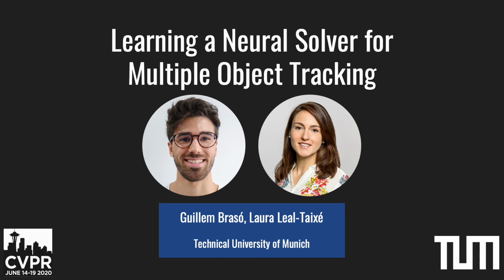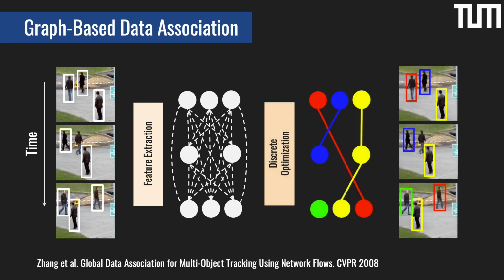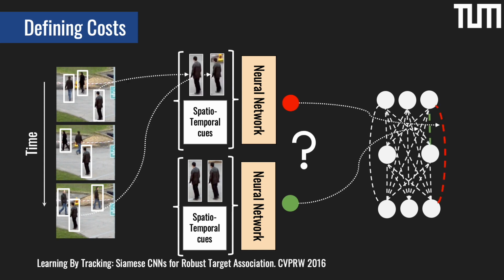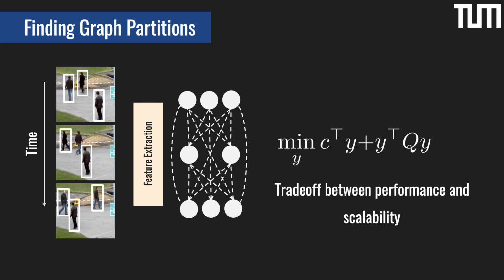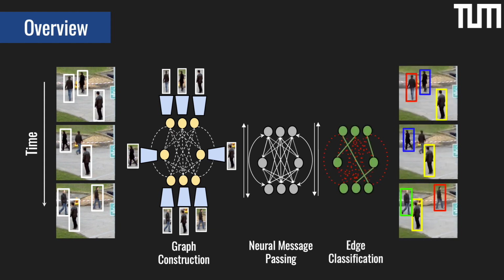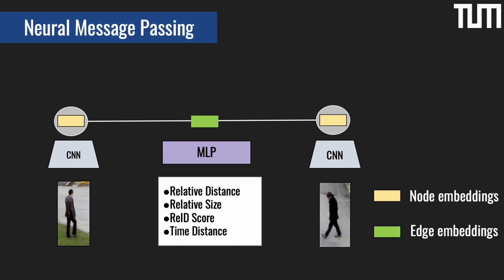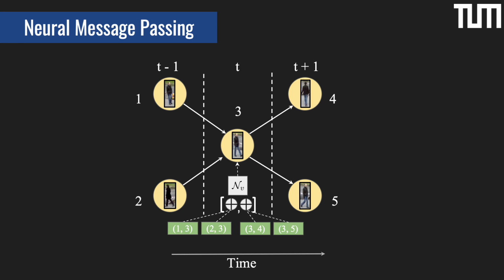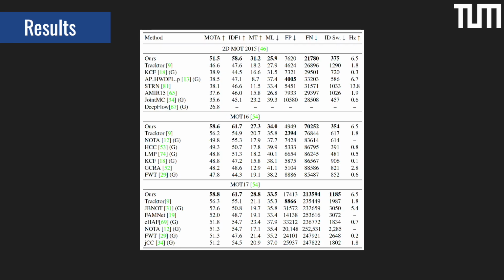Learning a neural solver for multi-object tracking | CVPR' 20 | Guillem Brasó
BTC ⇢ bc1q2r7eymlf20576alvcmryn28tgrvxqw5r30cmpu
ETH ⇢ 0x58c4bD4244686F3b4e636EfeBD159258A5513744
Doge ⇢ DSGNbzuS1s6x81ZSbSHHV5uGDxJXePeyKy